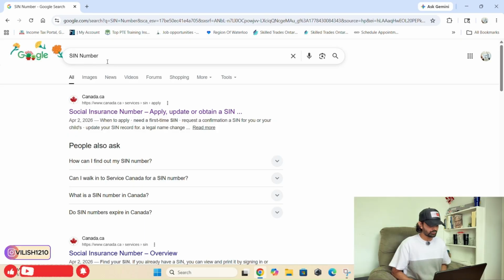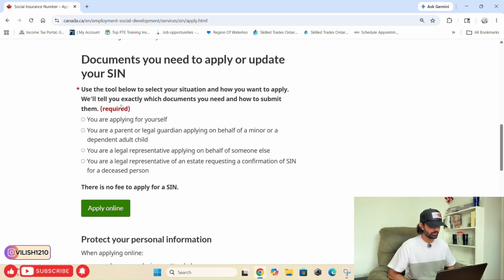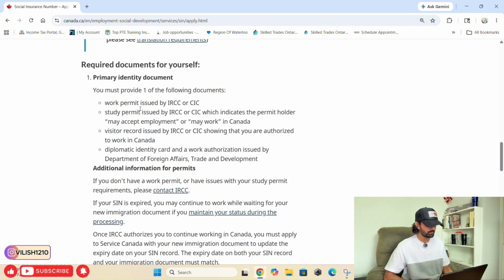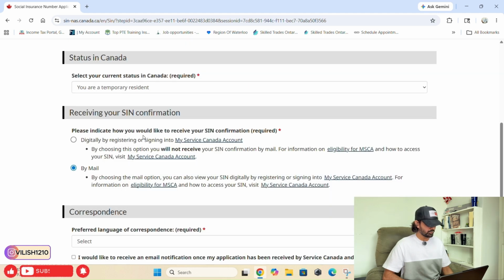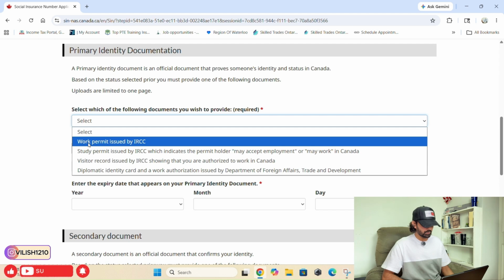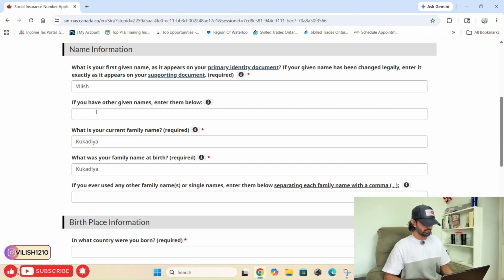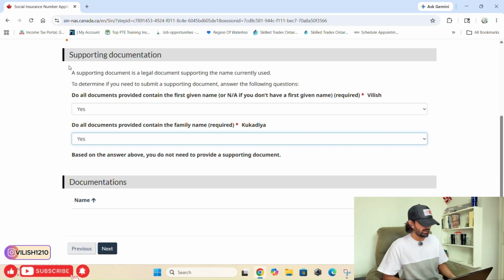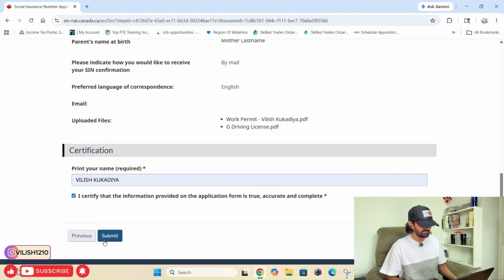How to Update SIN Number After Work Permit in Canada (Step-by-Step 2026)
In this video, I will show you how to update your SIN number online after getting your work permit in Canada. This step-by-step guide covers the complete SIN update process for temporary residents, including PGWP holders.

I will explain:
✅ How to update your SIN number online
✅ Documents required for SIN update
✅ How to upload your work permit
✅ How to update SIN after PGWP
✅ SIN confirmation process and processing time

This guide is helpful for:

* PGWP holders
* Work permit holders
* International students in Canada
* Temporary residents updating SIN records